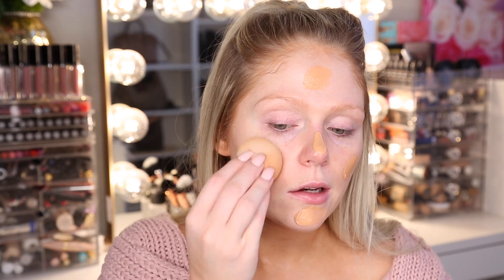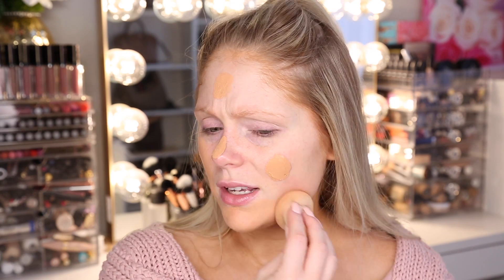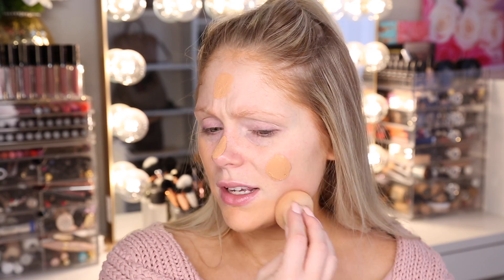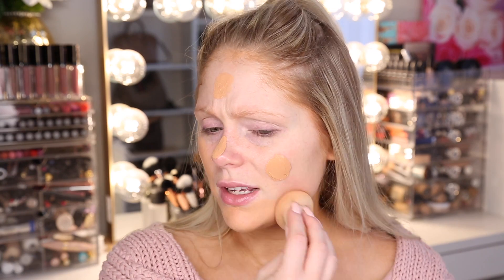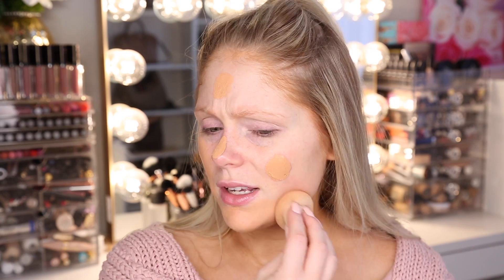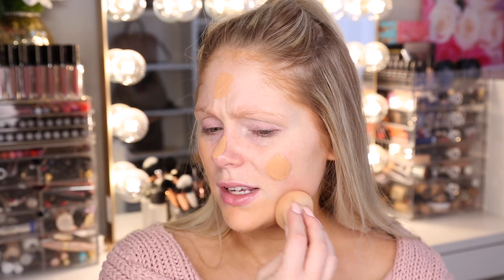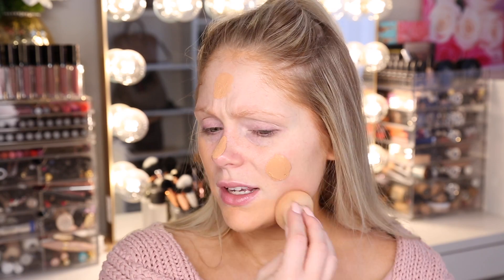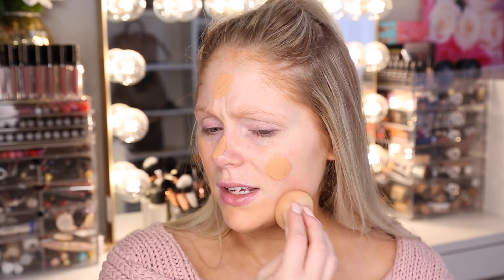FULL FACE TESTING LOW RATED DRUGSTORE MAKEUP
FULL FACE TESTING LOW RATED DRUGSTORE PRODUCTS

updates on some of the products:
foundation- wore horribly on my skin and didn't last well (no from me)
eyeshadows- lasted fine on my eyes
liquid lipstick- crumbled off and very drying (wouldn't recommend)
Hi, Im Kelly Strack! On my channel you will find makeup tutorials, get ready with me videos, apartment tour videos, makeup hauls, sephora hauls, PR unboxings + more!